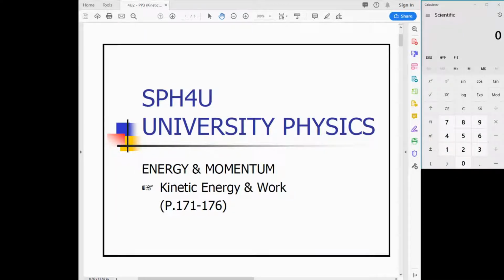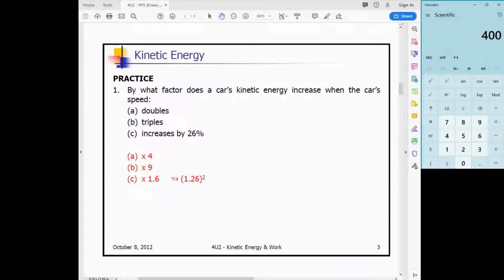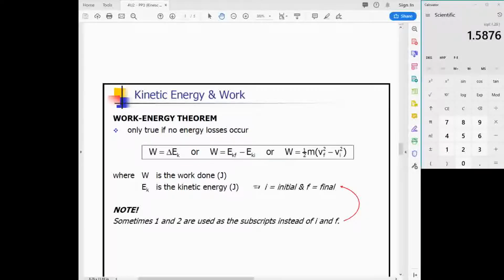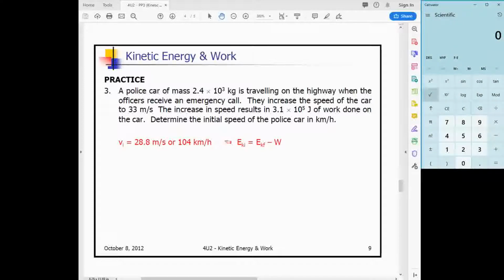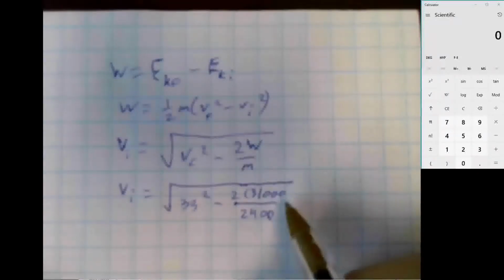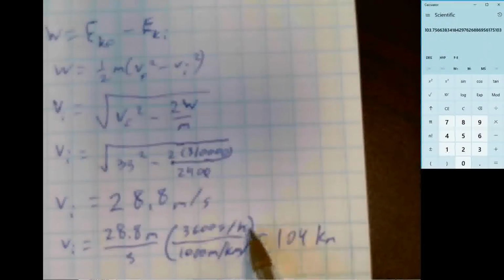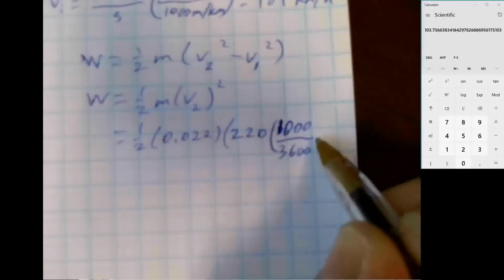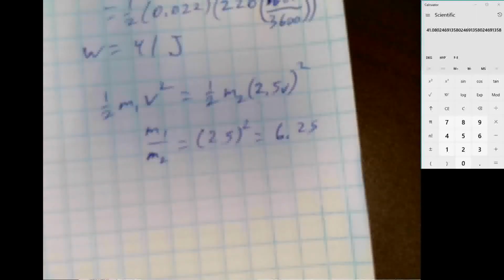SPH4U2 PP3 Kinetic Energy